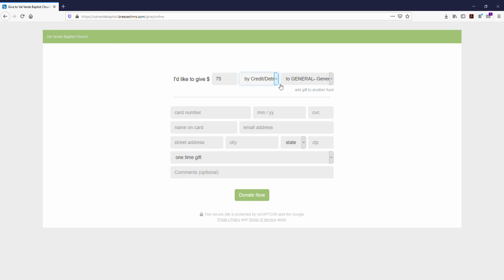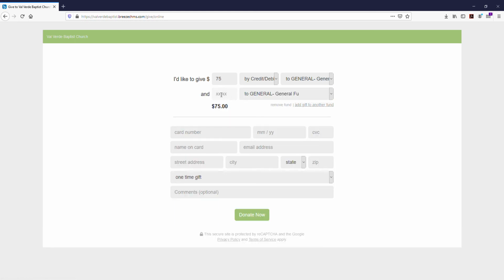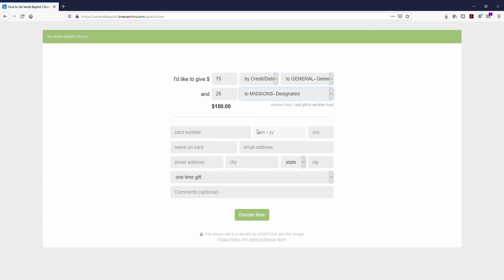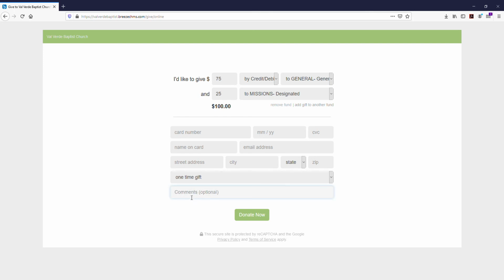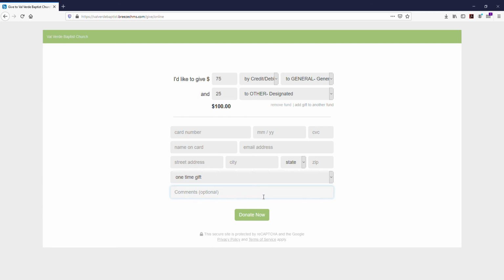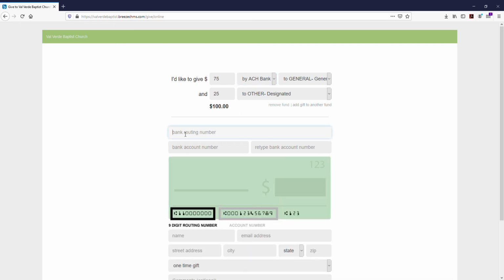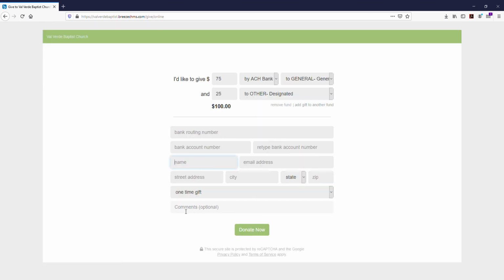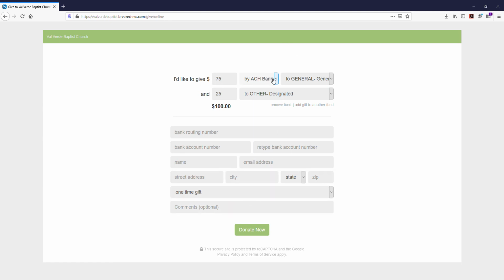Giving Online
Instructions on how to give to the ministries of Val Verde Baptist Church using the Internet.